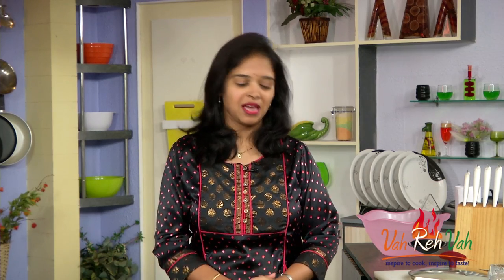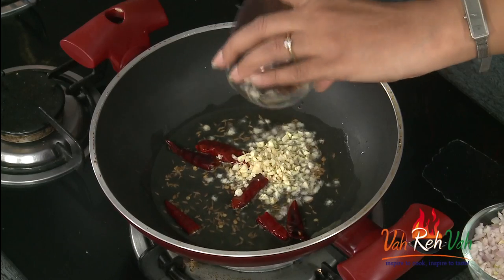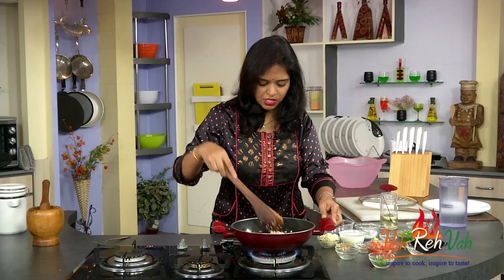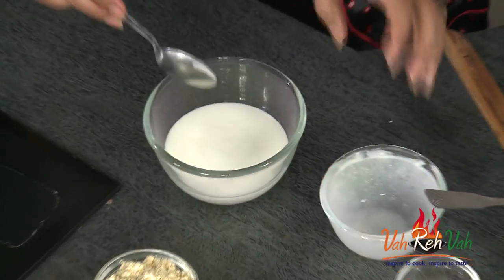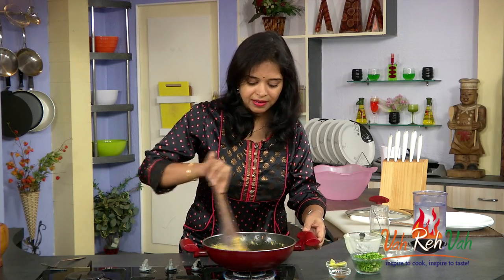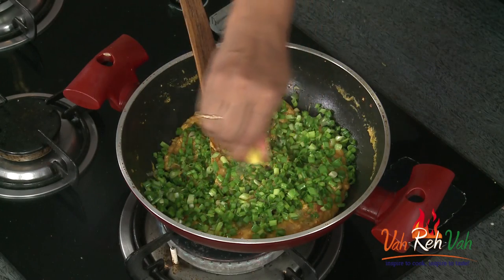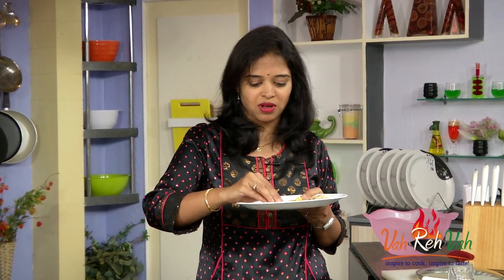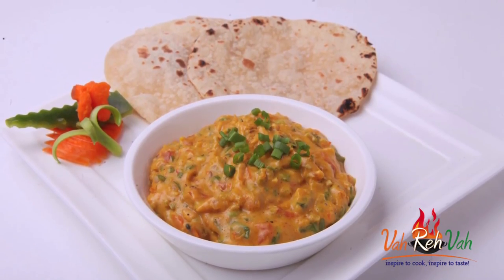SPRING ONION BOMBAY CHUTNEY - Mrs Vahchef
lips macking chutney made out besen and butter milk topeed up with refreshing spring onions a very popular accomplishment of chapatis.

Ingredients:
Spring Onions              -    2-3 bunches
Red chilli pieces            -    5-6 nos
Garlic                            -    5-6 nos
Green chillies                -    2-3 nos
Onion, chopped            -    1no
Tomatoes                      -    4-5 nos
Curd, beaten                 -    1 cup
Chickpea flour              -    3 tbsp
Lime juice                             -    1 no

Method:
1.  Heat some oil in a pan, when the oil is hot, add some cumin seeds, red chilli pieces, and finely chopped garlic. Fry this till the garlic is slightly browned then add chopped green chillies, onions, little salt and cook for 2 minutes till the onions are slightly colored.
2.  After 2 mins, add turmeric powder, curry leaves, finely chopped tomatoes, red chilli pd, coriander pd and cook for few minutes till the tomatoes are soft.
3.  To make the slurry, take one cup of curd, add 3 tbsp of chickpea flour and mix well to make fine paste without lumps.
4.  Add this paste in the pan and stir well to cook until the paste leaves the sides of the pan.
5.  Add finely chopped spring onions, drizzle some lime juice and mix and switch off the flame.
6.  Serve hot with roti, chapatti, phulkas etc.